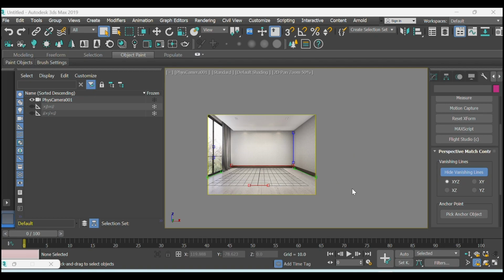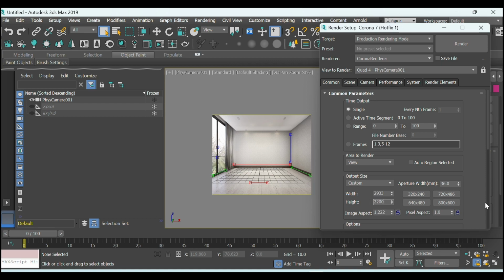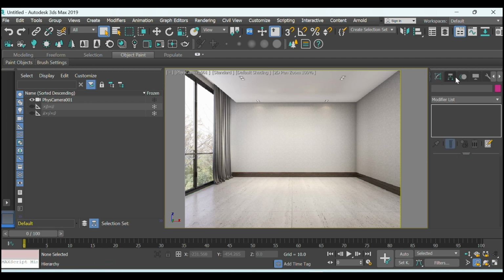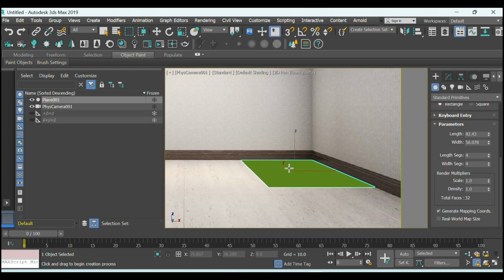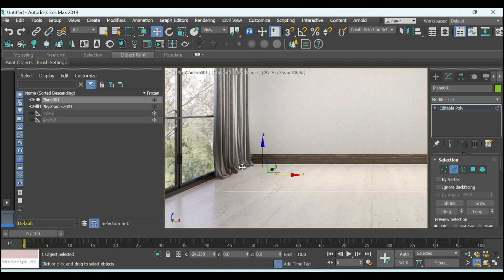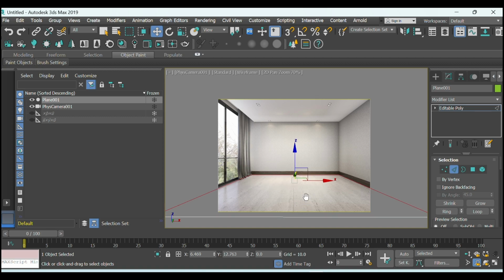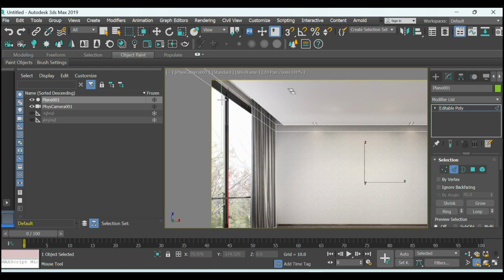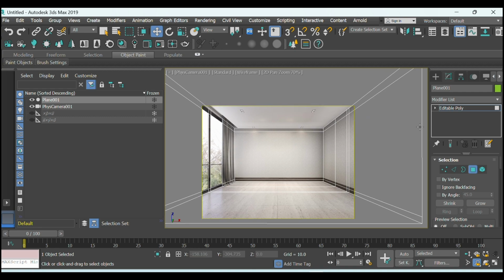Shadow Catcher in 3ds Max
In this comprehensive tutorial, we'll unlock the full potential of Shadow Catcher in 3ds Max, taking your 3D renders to the next level! Whether you're a beginner or an experienced 3D artist, this step-by-step guide will help you harness the power of shadows and reflections with ease.

Unlock the secrets of Shadow Catcher and elevate your 3D renders to professional levels.